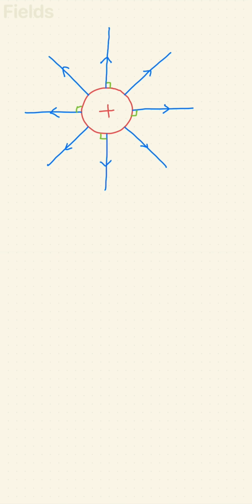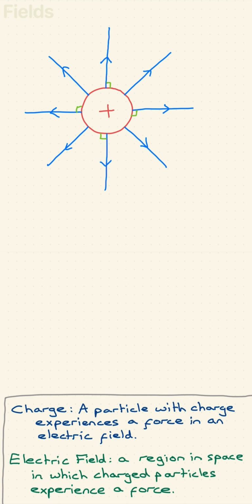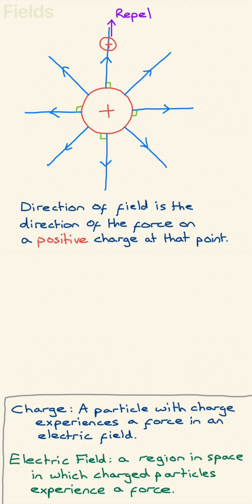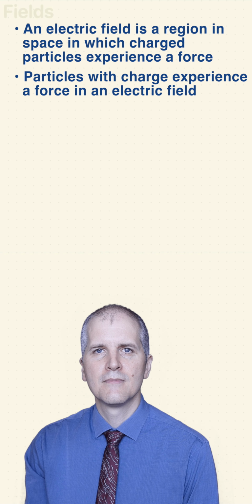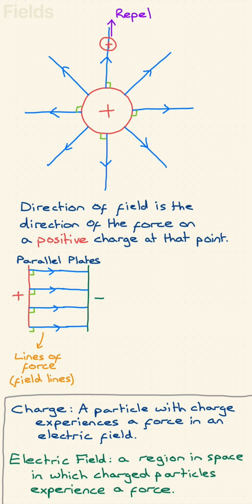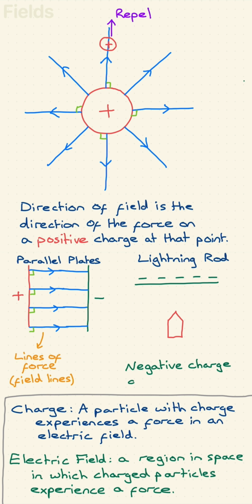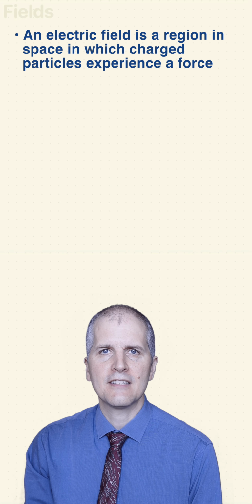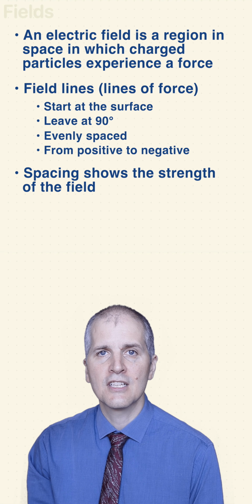1c Electric Fields (V): IGCSE Electricity Physics Lesson Video (Vertical format)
In the first Lesson Video in this unit I made a poor attempt at defining charge. In this Lesson Video I'm going to do a bit better, because this time we will look at electric fields, and find out how they affect charged particles.

Also available in horizontal format.